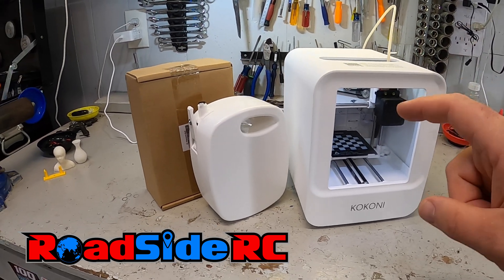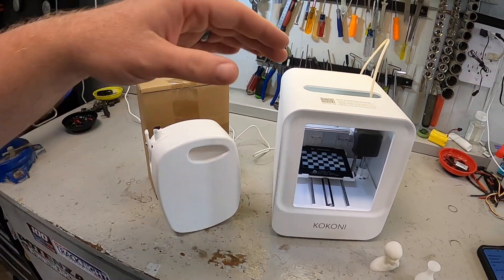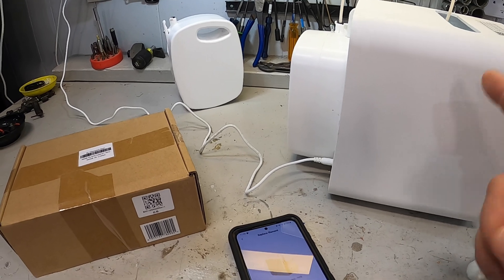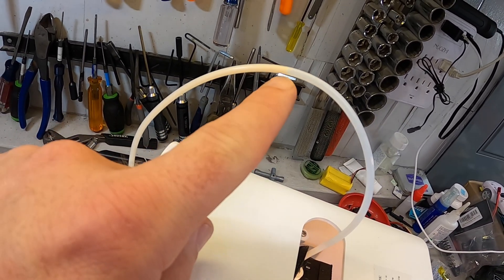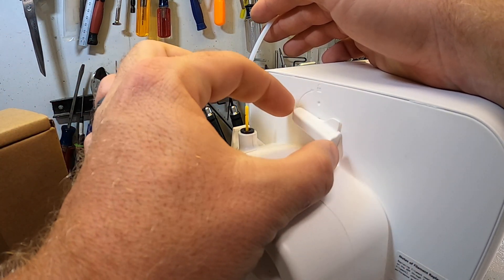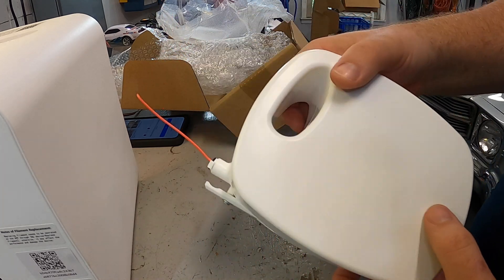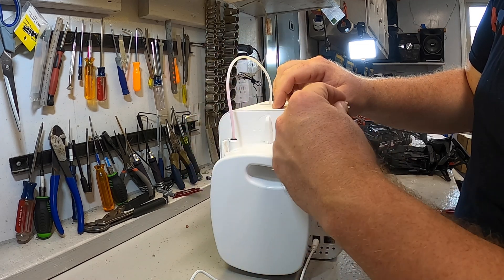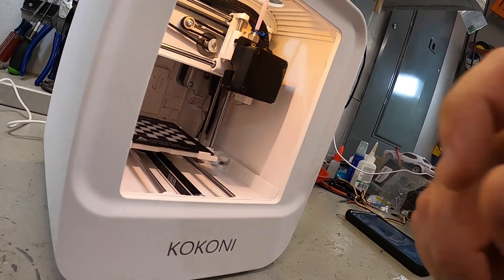How to Change Filament in KOKONI EC1 3D Printer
This budget-friendly, beginners 3D printer from KOKONI has a lot of unique features.  One of which is the proprietary filament loading system.

When I did the initial review, I got a few questions about how to filament was changed - so here is the video!

Want to learn more about this printer?  See more about it here, on the official KOKONI

For storing filament, I use this system

Video timeline:
0:00 Filament
0:47 Removal
2:54 Install